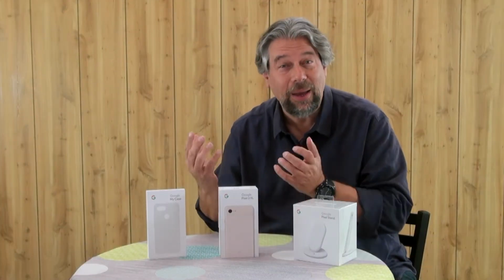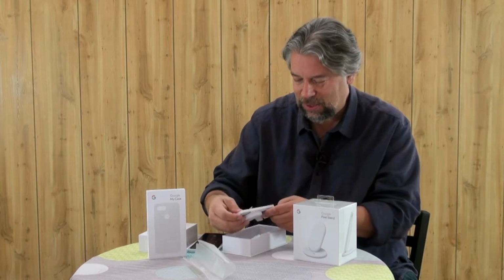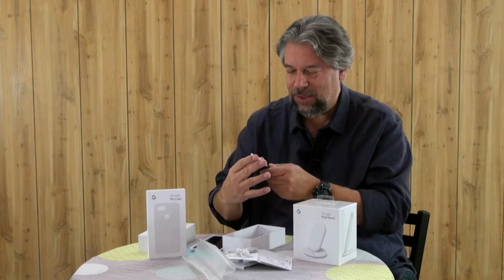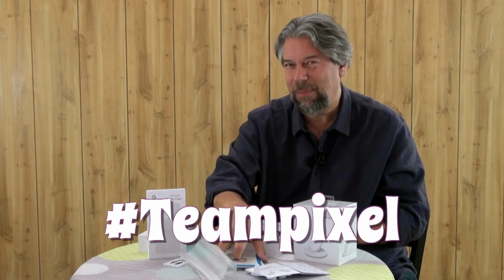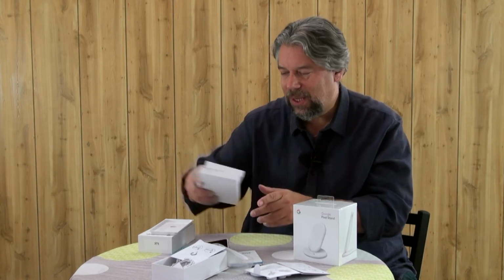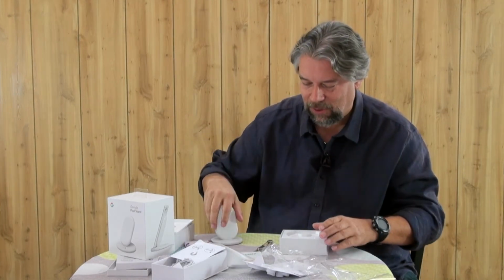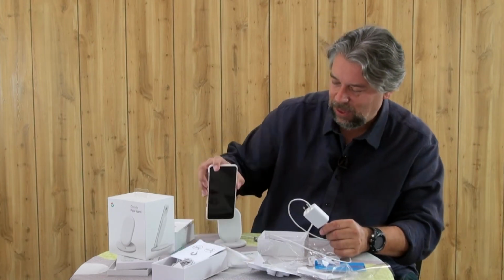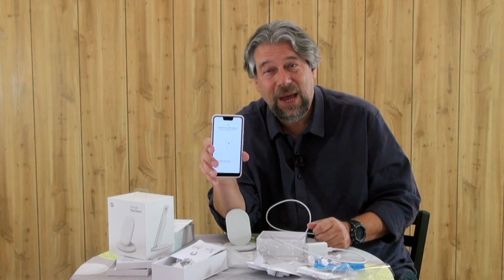Google Pixel 3 XL: Unboxing with Accessories!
As part of teampixel, Google kindly sent me a brand new Pixel 3 XL, My Case for the Pixel and a Google Pixel Stand. So of course I wanted to open it all up and share my unboxing adventure with you!

Watch to find out what's inside the Google Pixel 3 XL phone box (assuming I don't open it upside down!), all about the My Case case and the design and surprising features of the Google Pixel Stand.